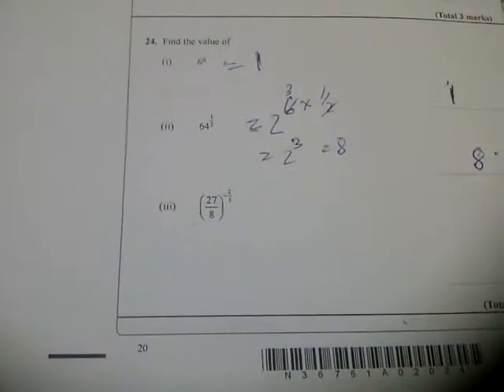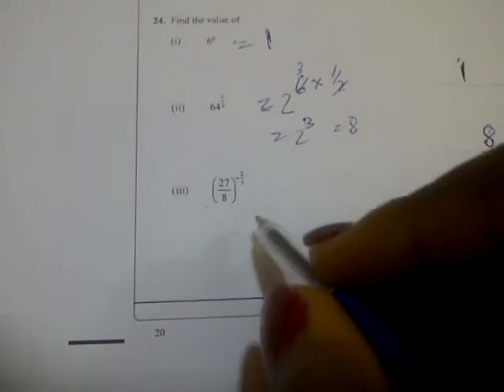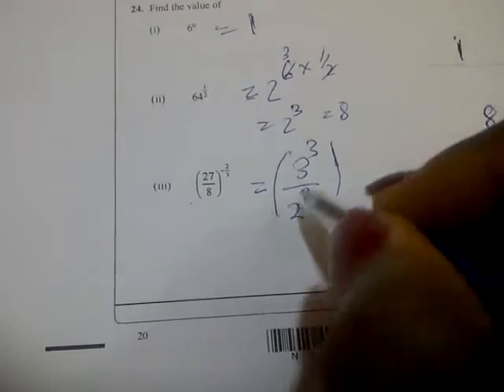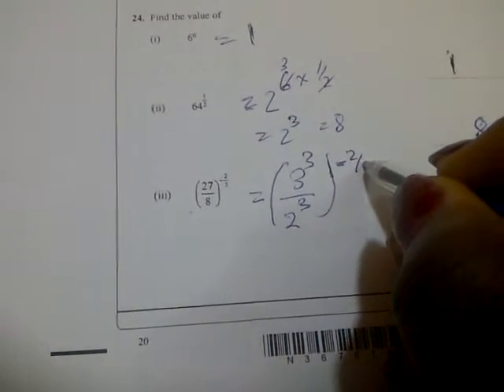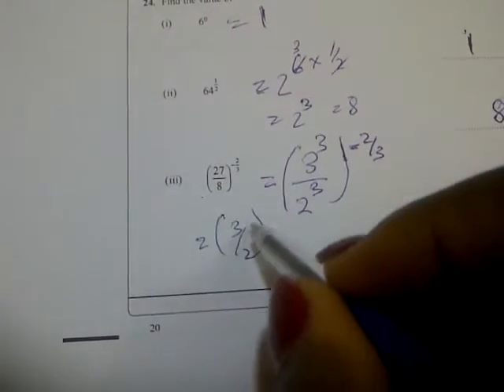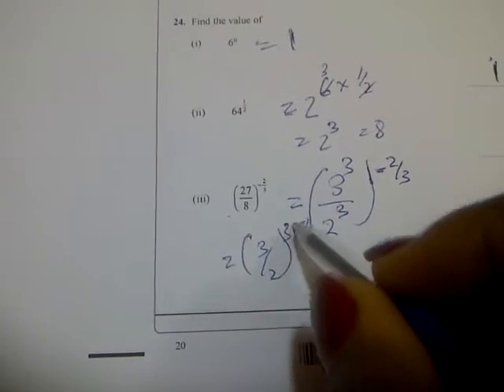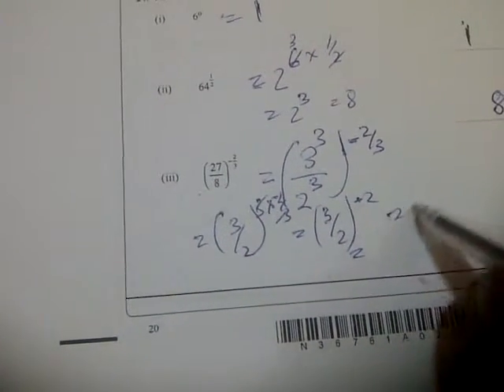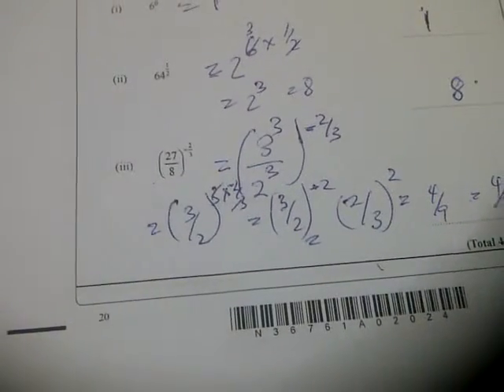EdexcelGCSE_1380_3H_20100607_Q24iii